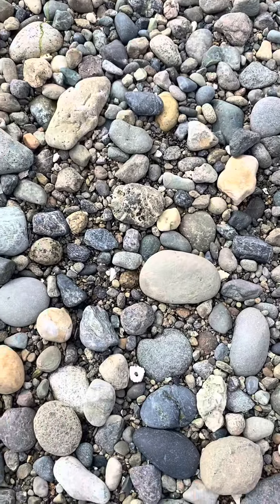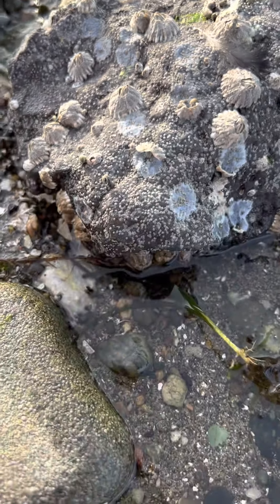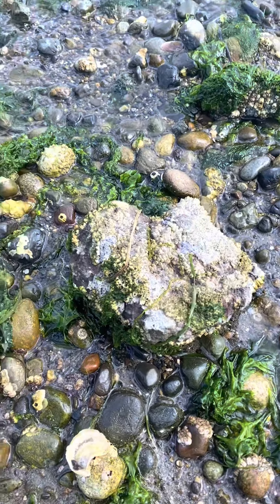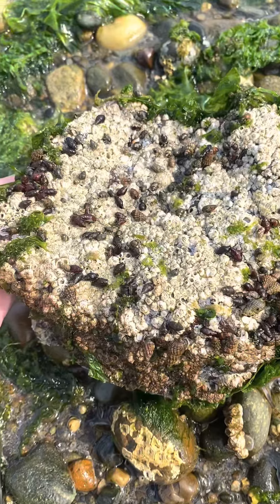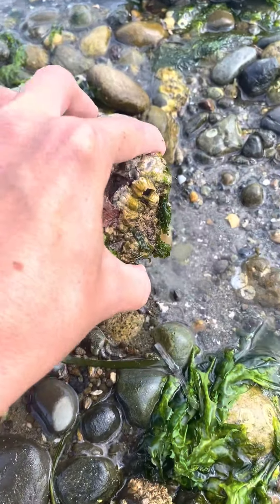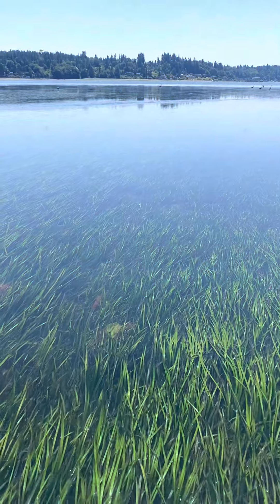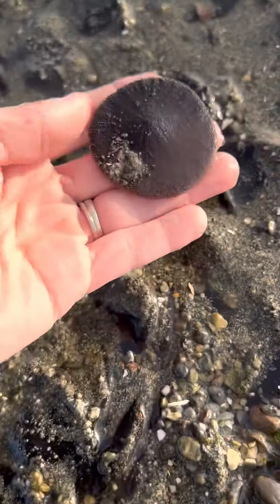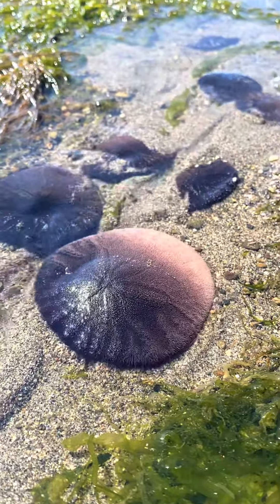Visit the Salish Sea: Purdy Sand Spit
The Purdy Sand Spit in Gig Harbor is an excellent Long Beach with plenty of things to see. Go on a negative tide to see the most variety.